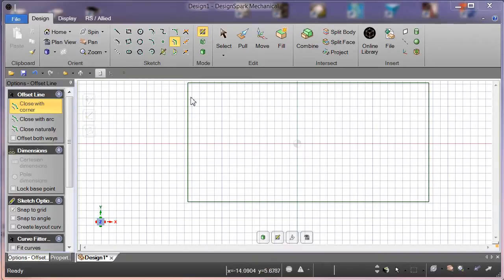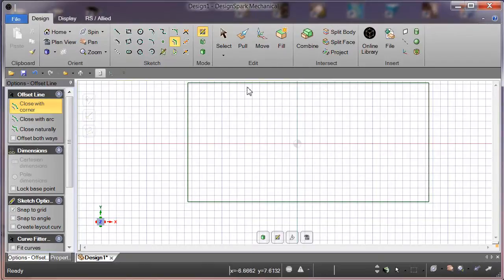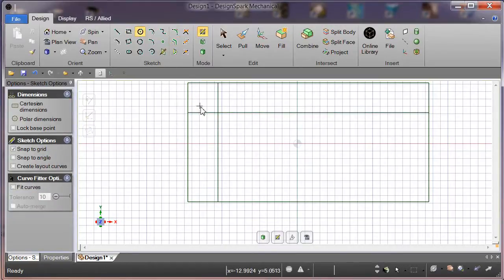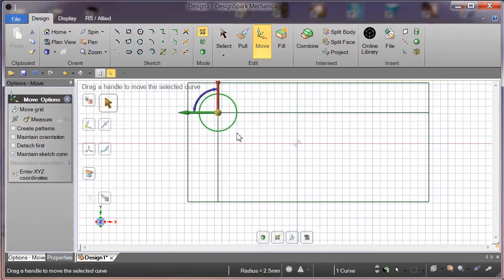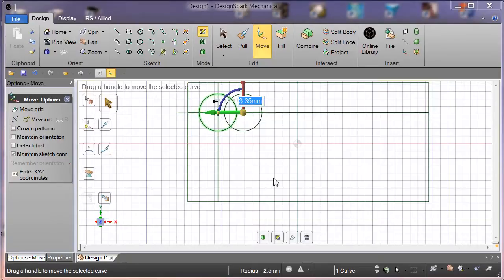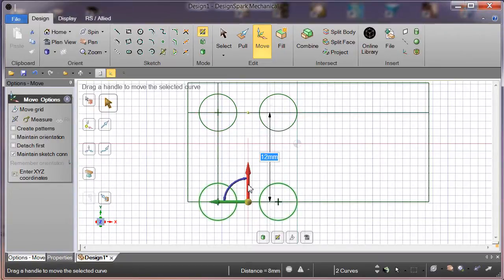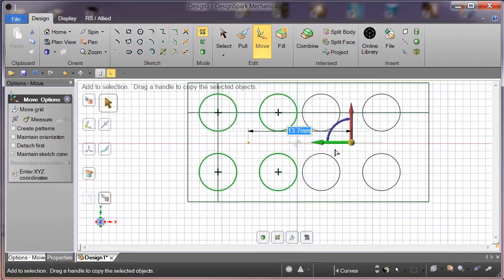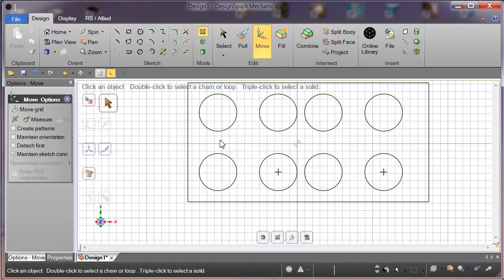Offsetting circles in DesignSpark Mechanical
An alternative way of placing circles on the sketch pad without counting squares on the grid.